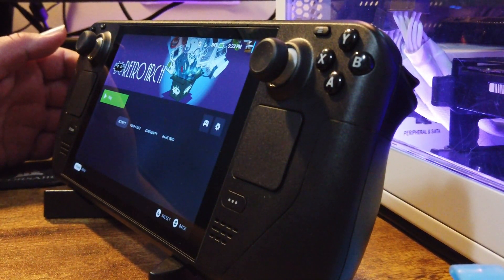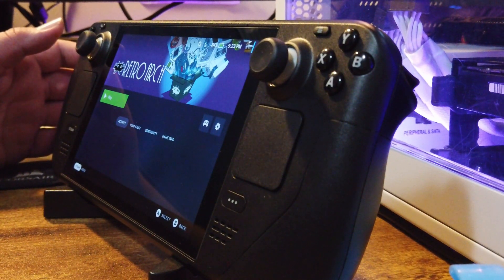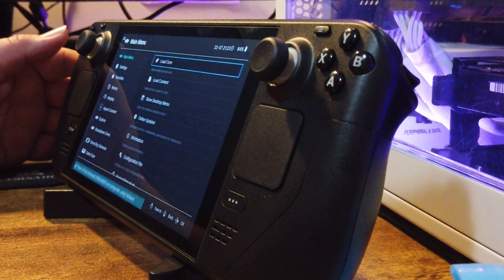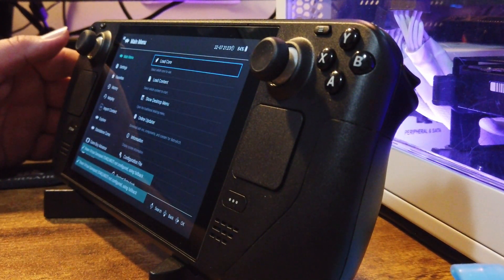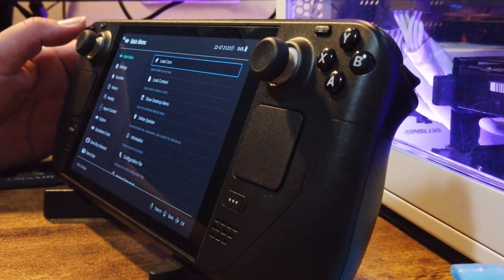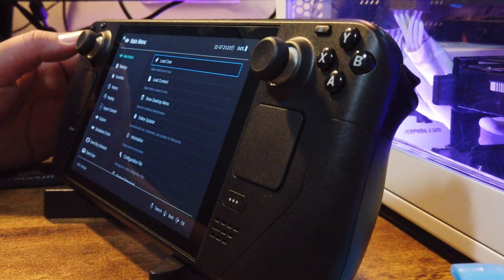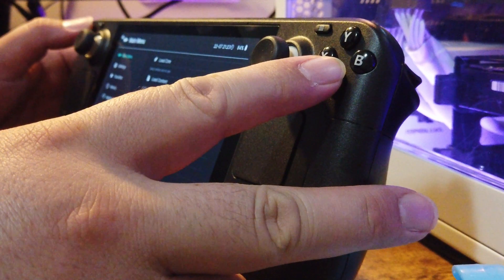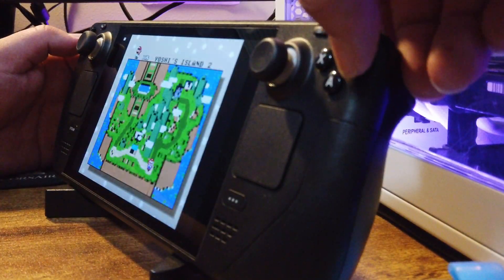Steam Deck input LATENCY test SteamOS vs Windows - Retroarch... Is there a noticeable difference?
I was playing SMW on SNES9X in Retroarch and I noticed I was missing my jumps by just a tiny bit. So, I did a little test to find out if it was SteamOS causing the input latency. I didn't think that running Windows 10 off my SD Card would be any better but the results might surprise you!

0:00 Intro
0:22 SteamOS - SMW - Retroarch
1:04 Windows 10 - SMW - Retroarch
1:31 Results! - Windows by 4 frames